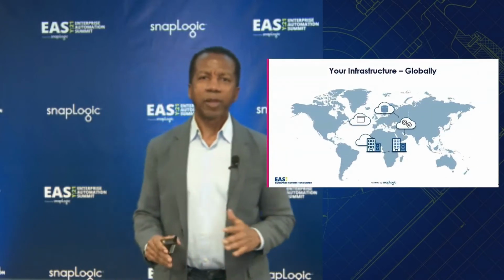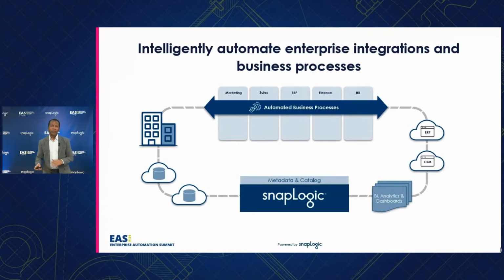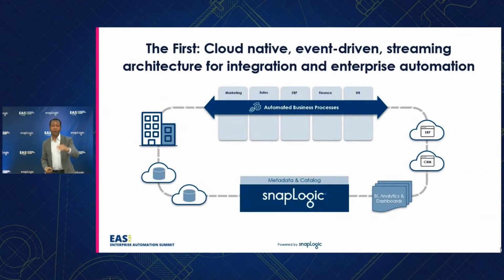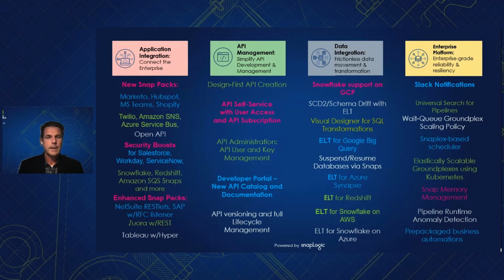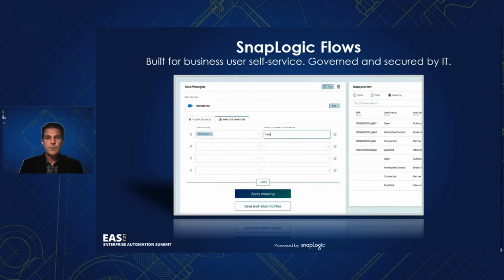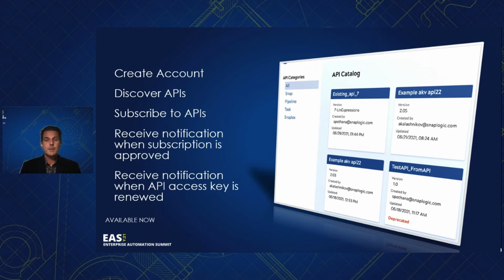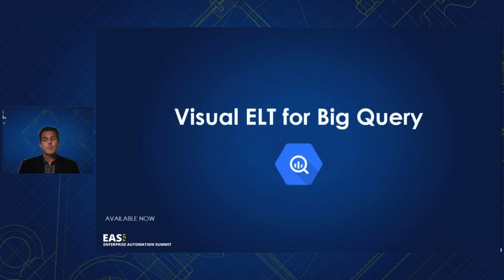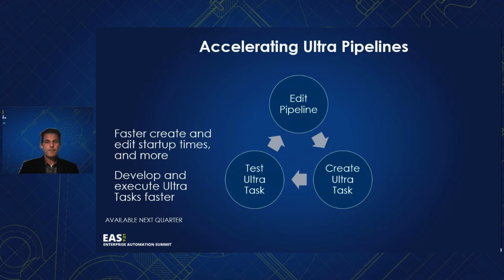EASY21 NA- Keynote: SnapLogic Innovations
With a focus on integration decentralization trends, join executive-level leaders as they share the latest SnapLogic technology product advances and future directions. Hear from leading companies deploying enterprise-wide intelligent integration and automation. Speakers: Michael Nixon VP of Product Marketing-SnapLogic, Mark Gibbs VP Product Management-SnapLogic, Lee Slezak VP of Architecture, Emerging Technology & Analytics-Tyson Foods